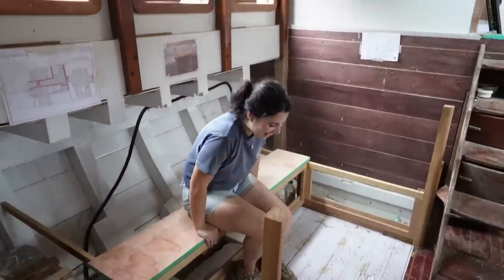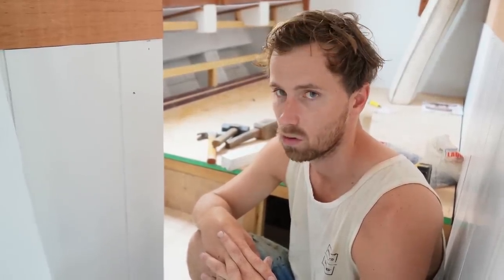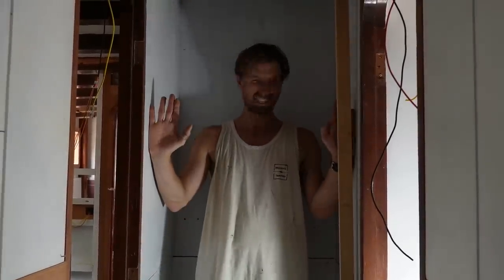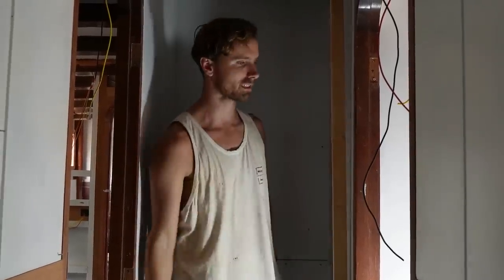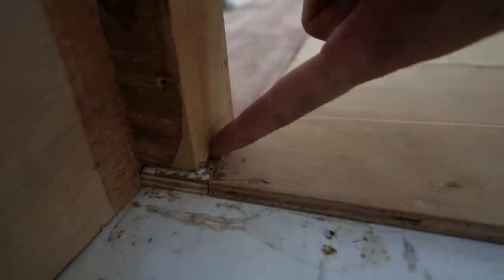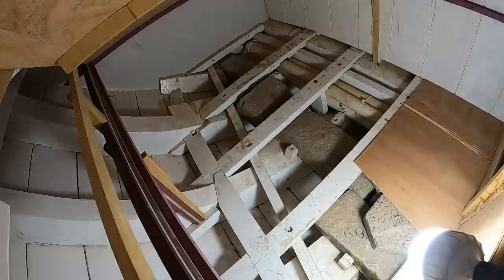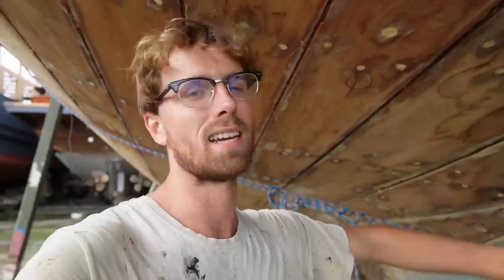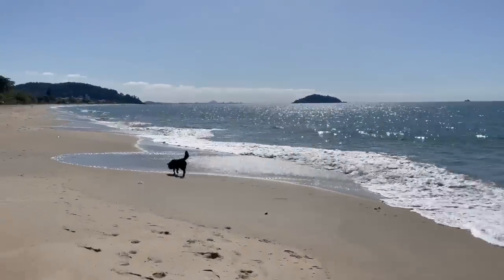Wooden boat restoration: fixing mistakes — Sailing Yabá #118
In this episode of our boat restoration, Ben shows his freshly learned carpentry skills by installing the most important wooden piece of our boat. Also, MP tries the height of the brand new sofa and we introduce you to Mita, the new hero of our journey.

🇧🇷 Legendas em Português em todos os episódos!